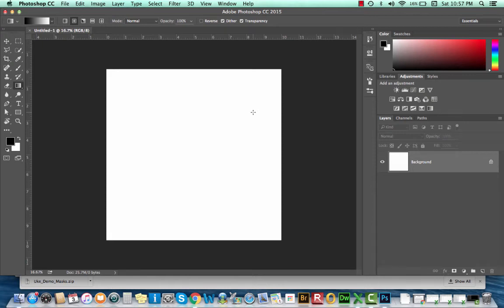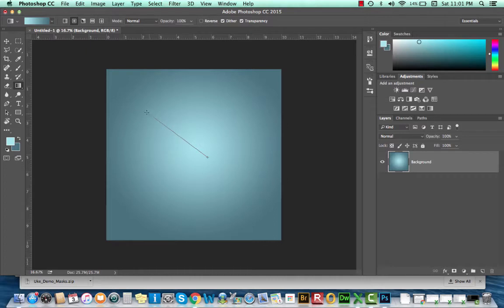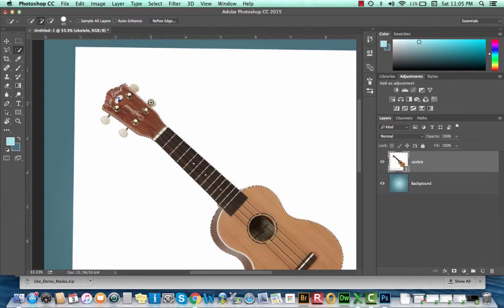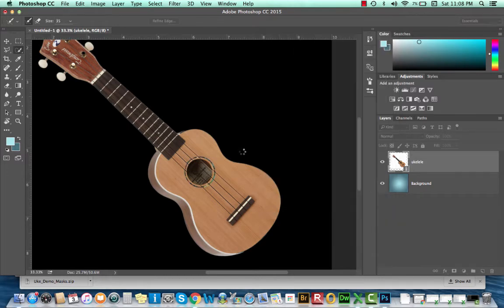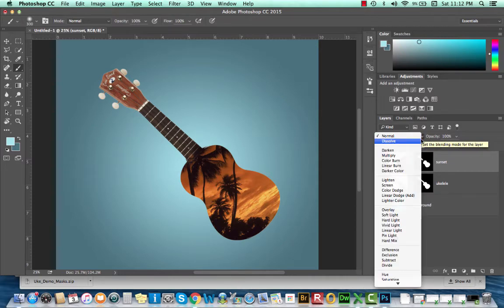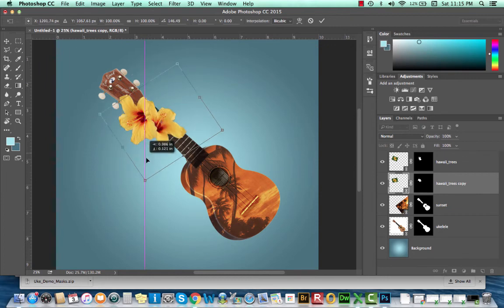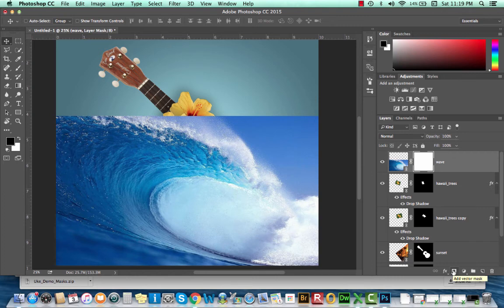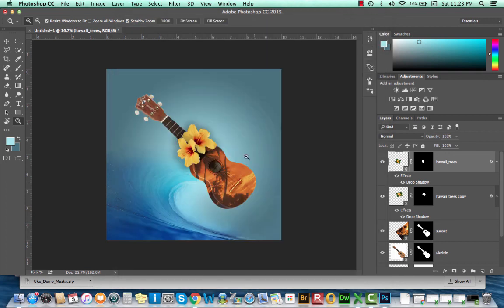Uke Composite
Create a simple photo composite.